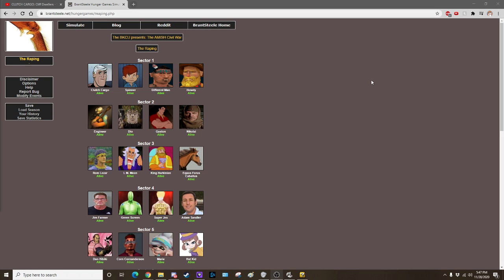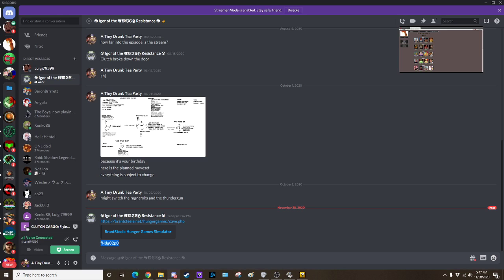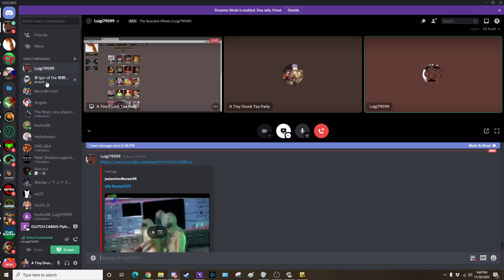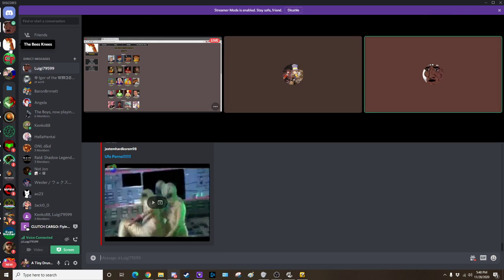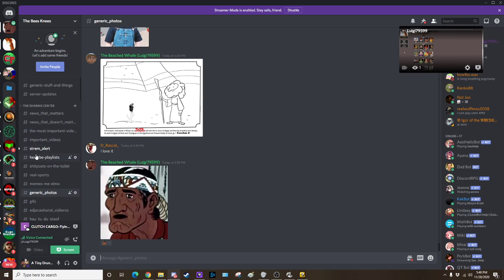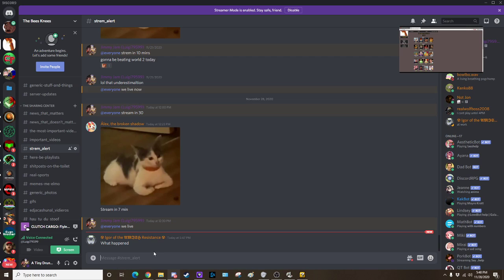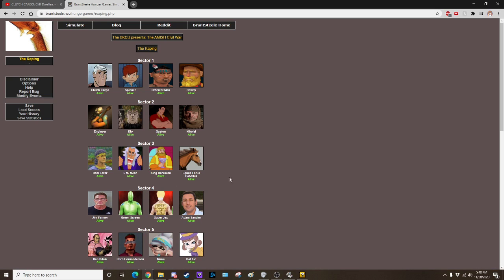The Bees Knees Cinematic Universe Hunger Games! (A.K.A. The 𝕬𝕸𝕴𝕾𝕳 Civil War)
Because for some reason he decided not to archive it